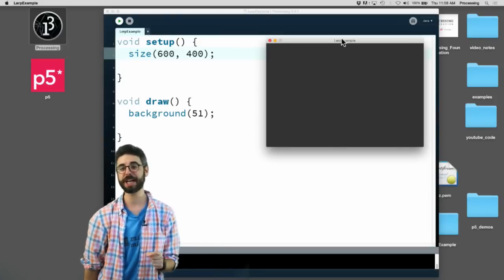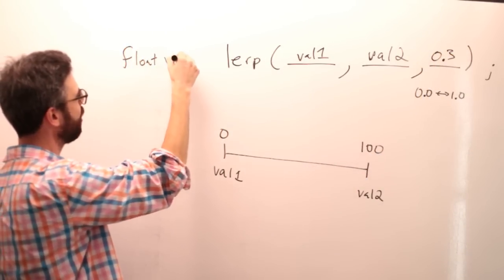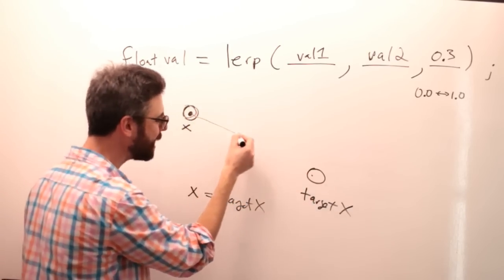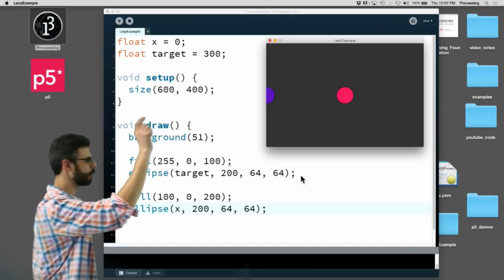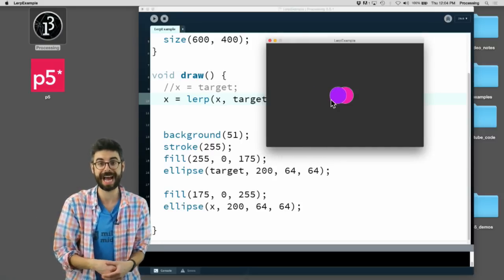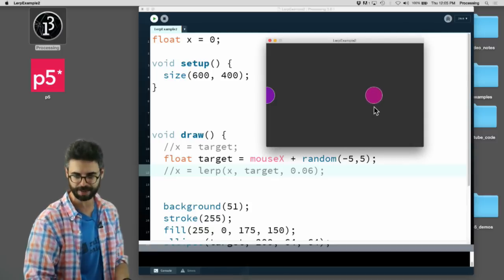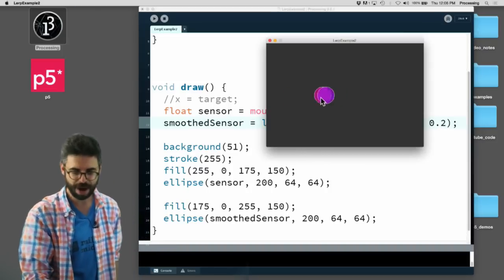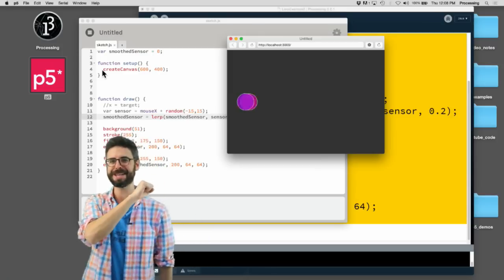Processing / p5.js Tutorial: What is lerp? (Linear Interpolation)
This video covers the lerp() function which is part of both Processing and p5.js.  What is lerp()?  What is linear interpolation?  How can you use this function to create an "easing" effect or smooth out noisy values (from perhaps a sensor).